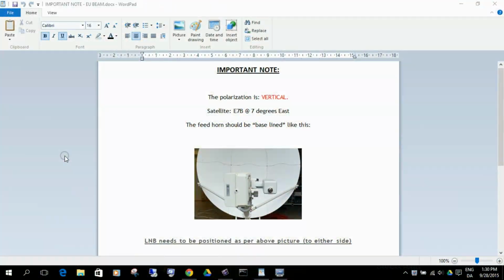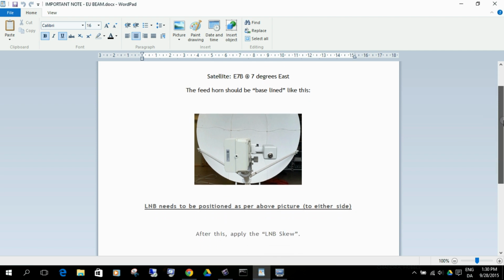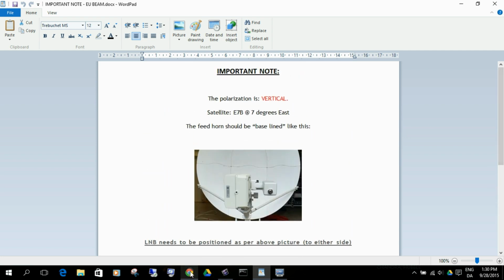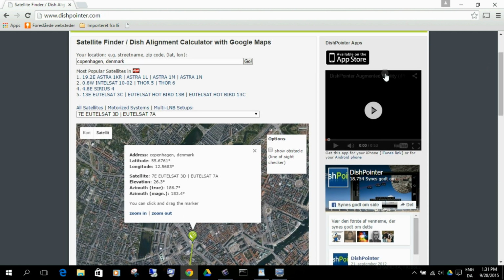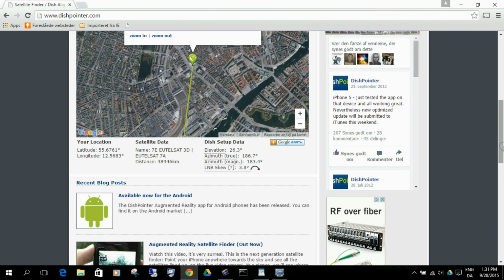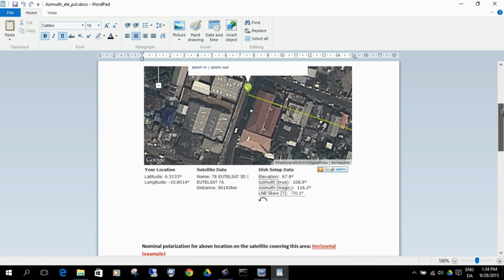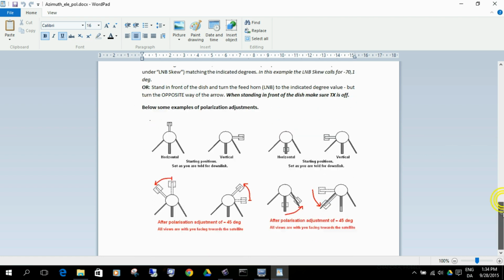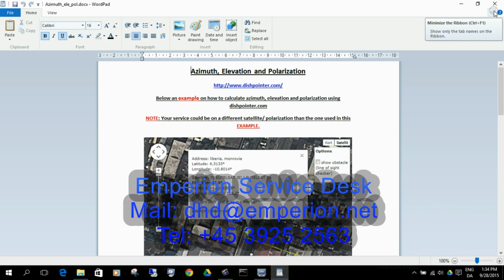How to Adjust Polarization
How to adjust the polarization and LNB skew.